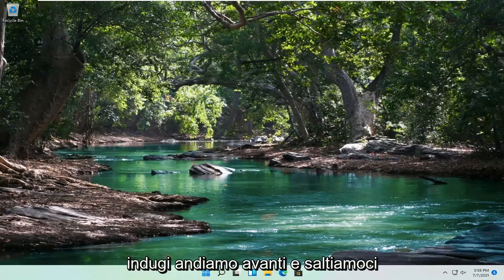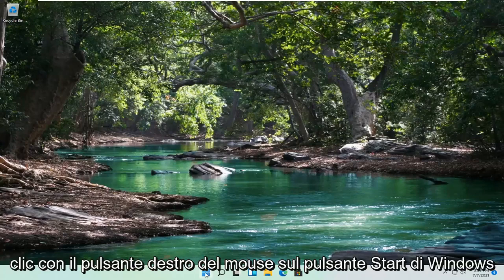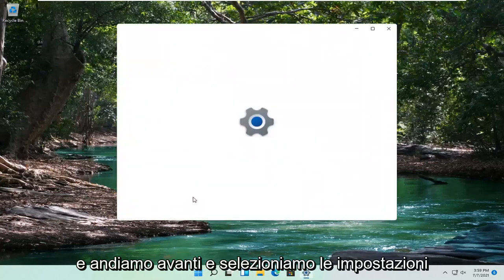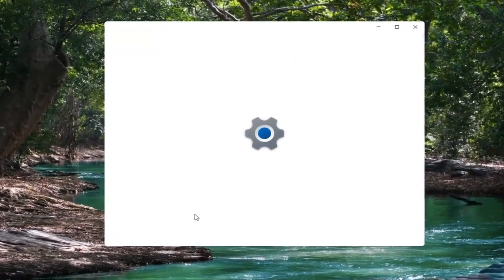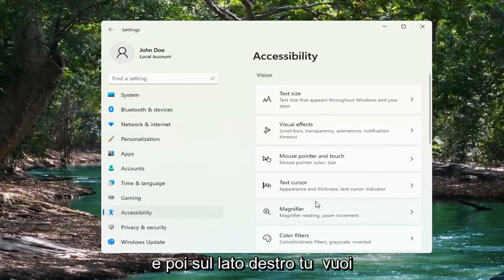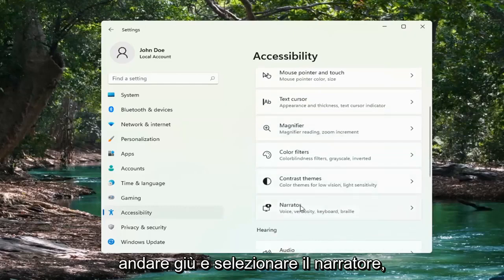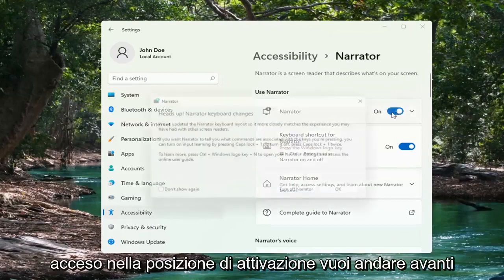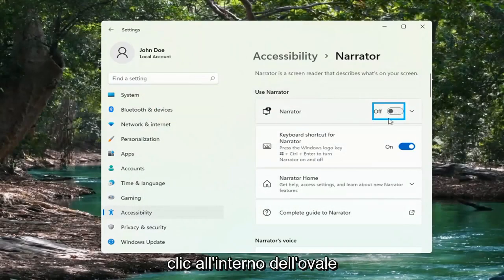Disabilita la sintesi vocale dell'assistente vocale su Windows 11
Come disabilitare l'assistente vocale dell'Assistente vocale su Windows 11 Text To Speech

Se hai abilitato accidentalmente la funzione Narratore in Microsoft Windows 11 e senti una voce narrante quando digiti, avvii il computer o passi il mouse su un elemento. Puoi disattivarlo con una semplice impostazione. Ecco come è fatto.

Problemi affrontati in questo tutorial:
disabilita le finestre del narratore 11
disabilita il narratore in Windows 11
Disattiva narratore di Windows
il narratore di Windows non si spegne
Il narratore di Windows continua ad accendersi
finestre del narratore 11
Windows 11 narratore disattivato
narratore windows 11 disabilita
Microsoft narratore windows 11
disattiva le finestre del narratore 11
ferma le finestre del narratore 11
impostazioni narratore windows 11 disabilita
tutorial di narratore di Windows